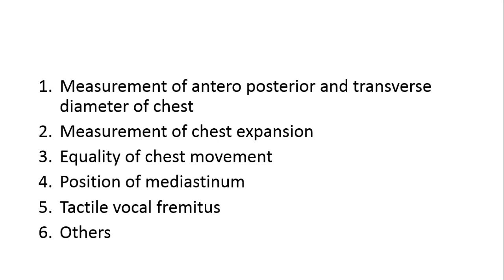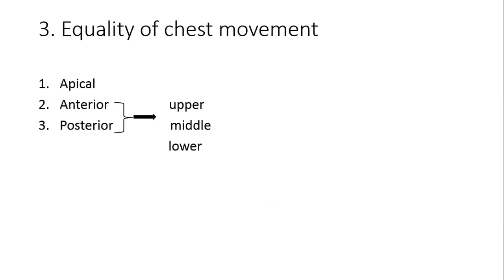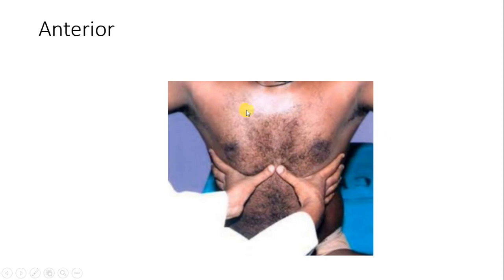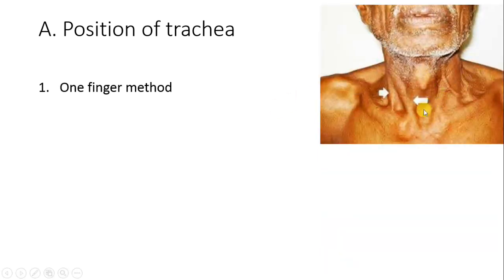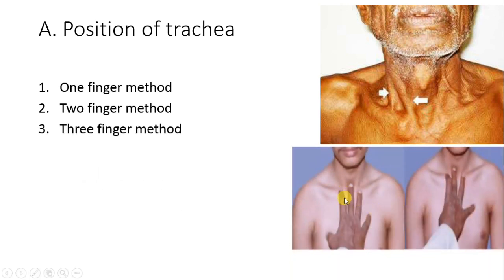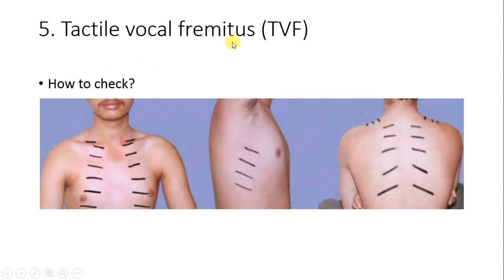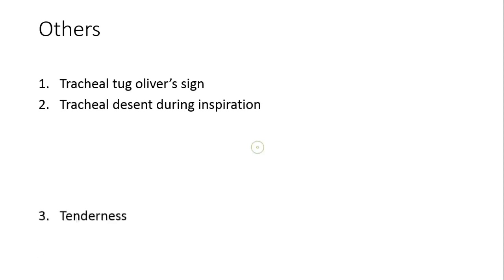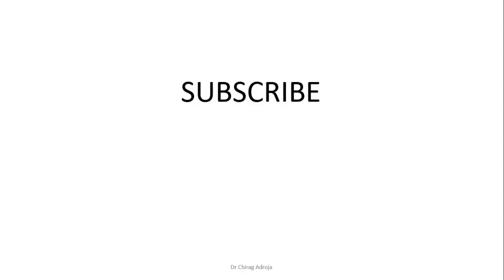RESPIRATORY SYSTEM EXAMINATION | PART-3 | PALPATION OF RESPIRATORY SYSTEM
THIS VIDEO COVER PALPATION OF RESPIRATORY SYSTEM ALONG WITH NORMAL AND ABNORMAL FINDINGS